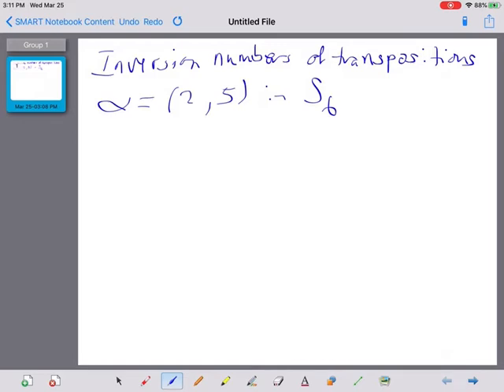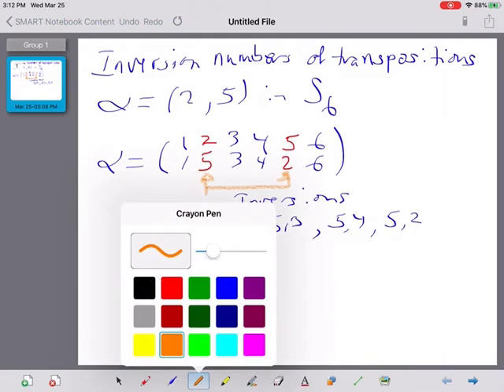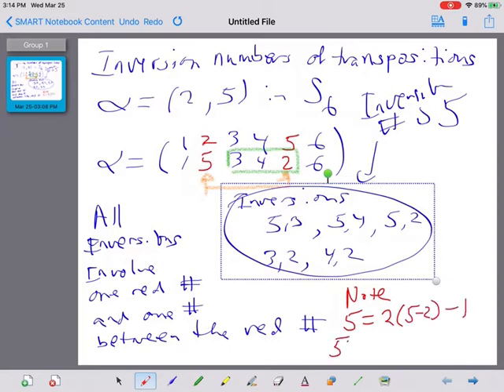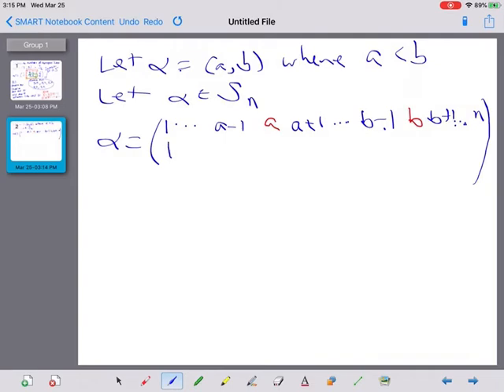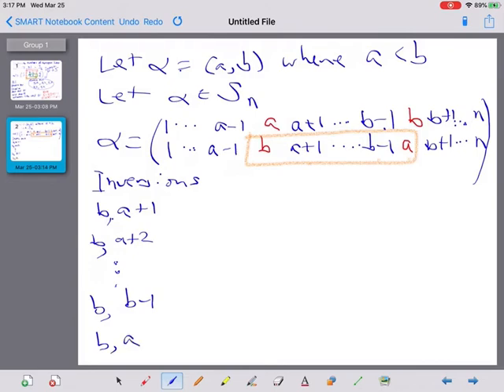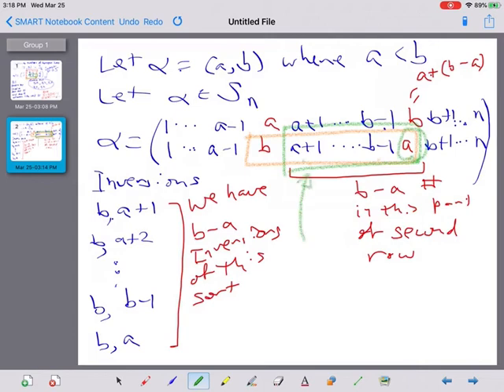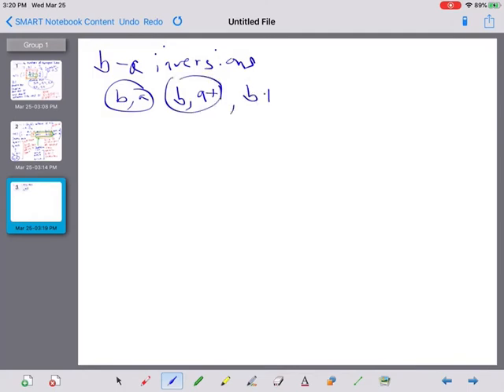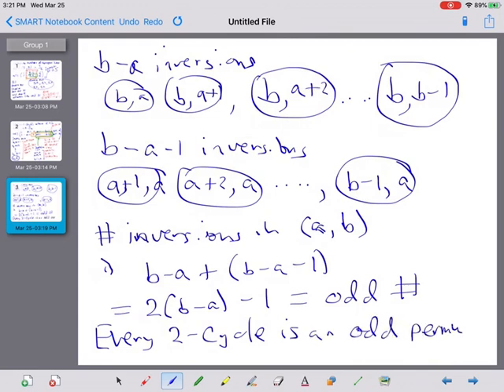06 inversion numbers of transpositions